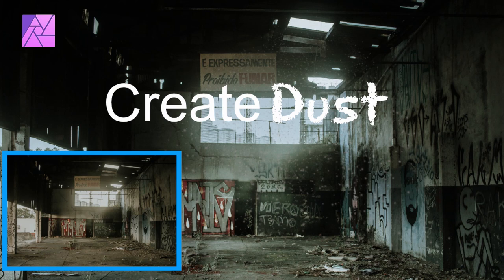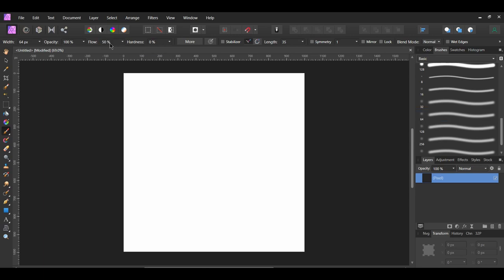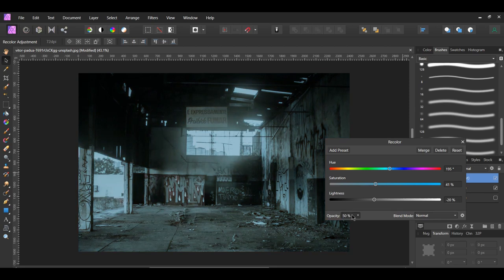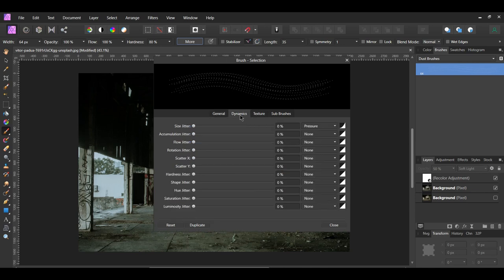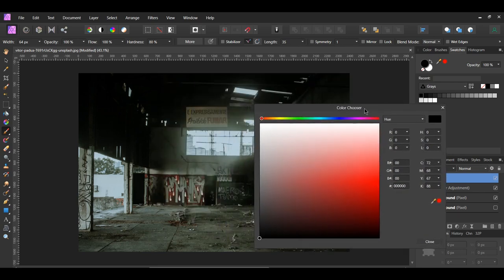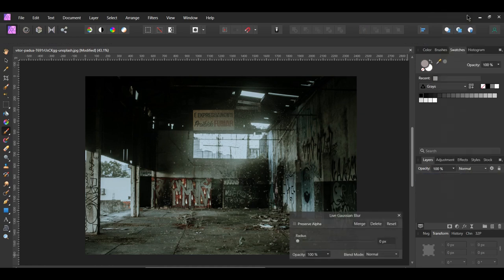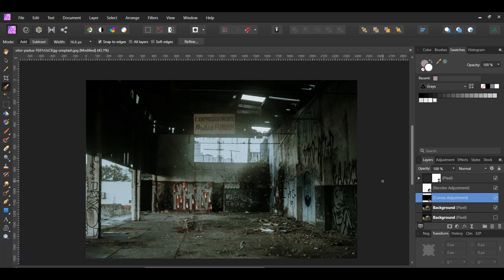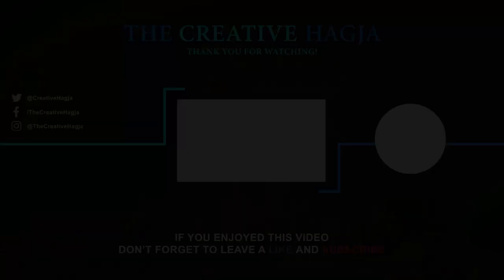How to Create Dust in Affinity Photo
In this tutorial, you’ll learn how to create dust in Affinity Photo. By adding dust to images, you create a feel of atmosphere to your images. This effect works best with indoor images or backlit images.

Go to the following link to download the image used in the tutorial.

Timestamps:

0:00 Intro
0:37 Creating the dust brush
1:45 Setting up the image
2:34 Importing the dust brush
3:02 Customizing the dust brush
4:16 Adding dust to the image
7:22 Outro